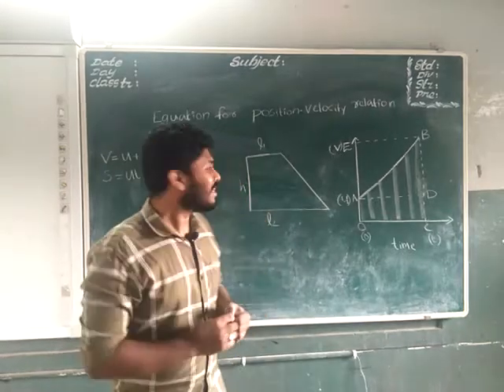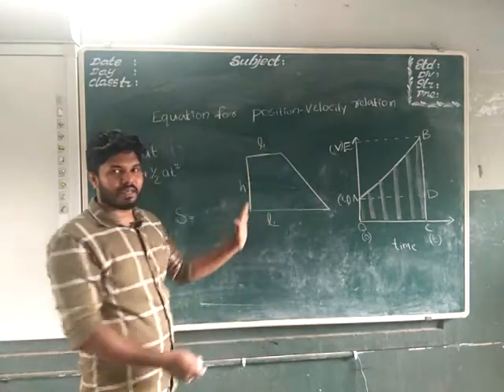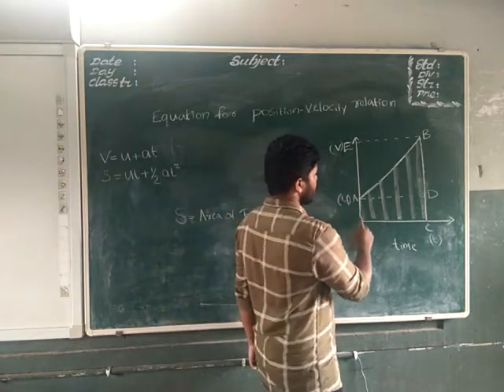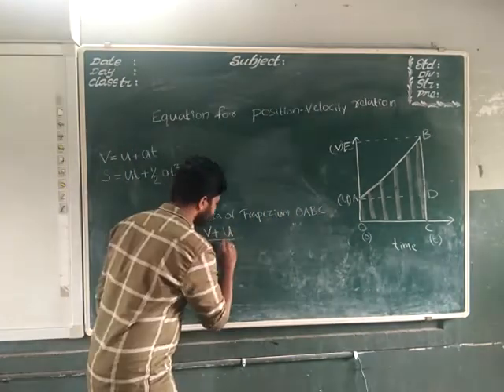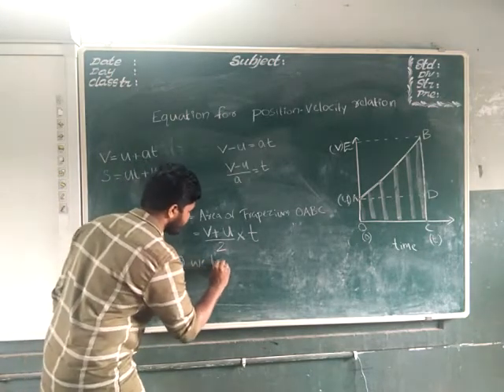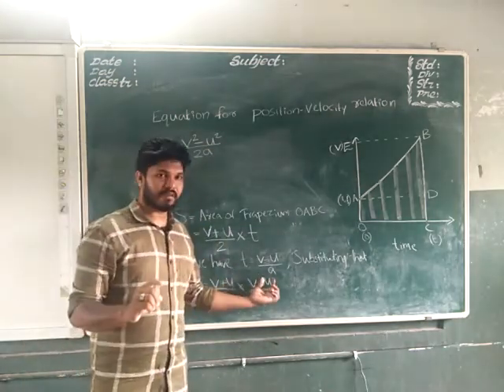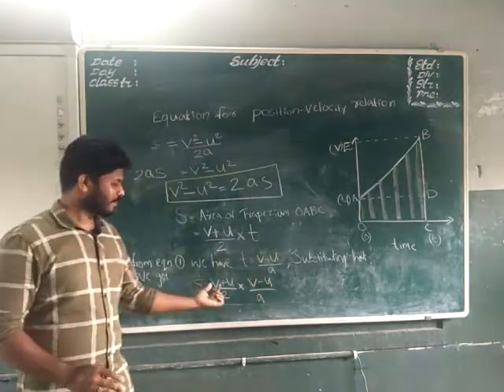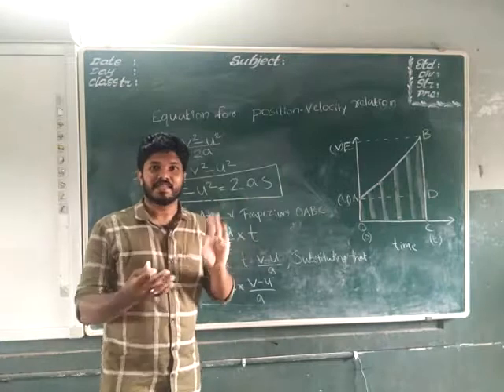Class 9 physics Equations of motion part 3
V2- U2 = 2 A S